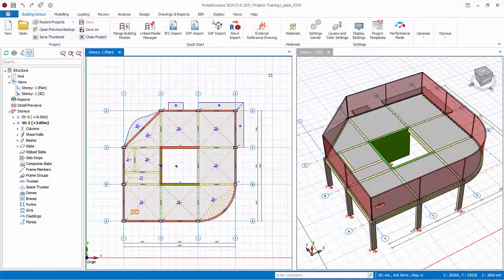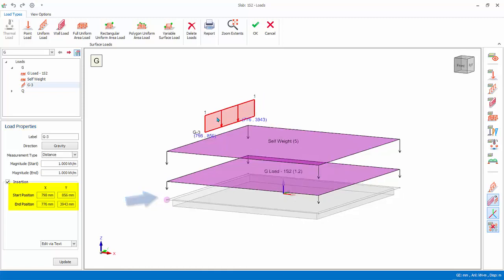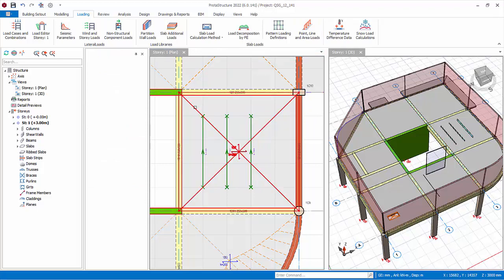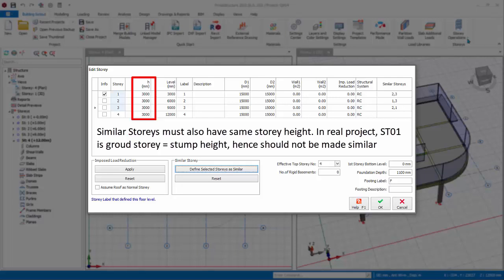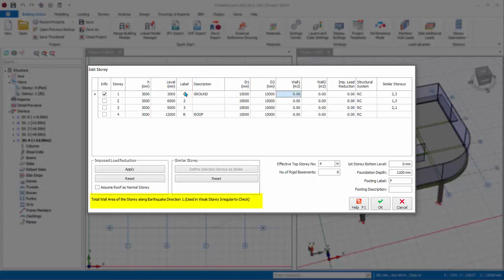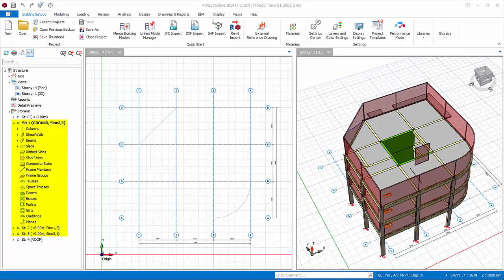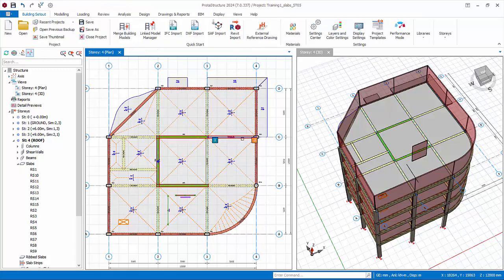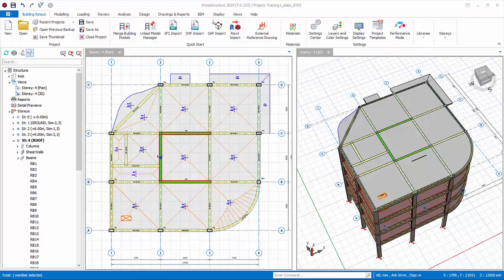10 Managing Slab Loads & Storey Operation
In this video, you will learn the key points on how to insert slab loads into your model with ProtaStructure. In addition, you will find a complete guide on the storey operations! After modeling all the members and loads at a storey, you can generate similar stories with a single click! How? Watch the video now!

Stop switching multiple software just to deliver a single project, minimize the risk of error and data loss, accelerate project delivery! ProtaStructure Suite provides everything you need under a single roof. Explore now, transform your project-delivery!